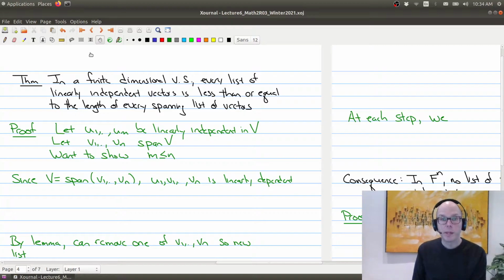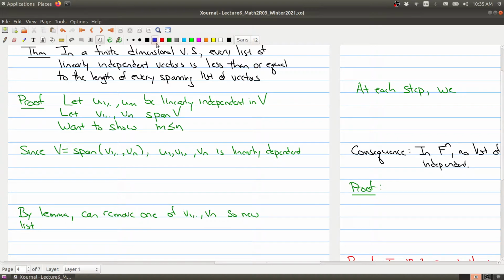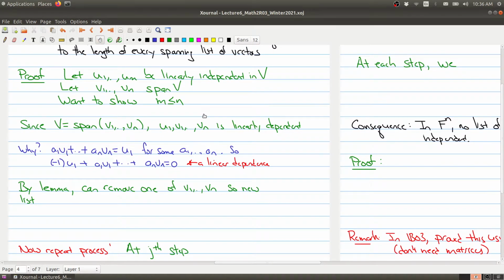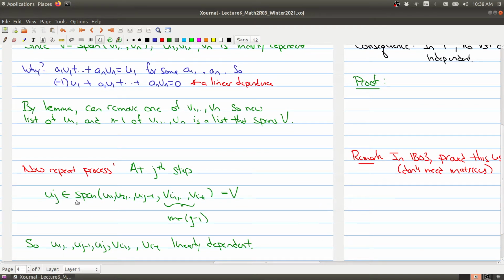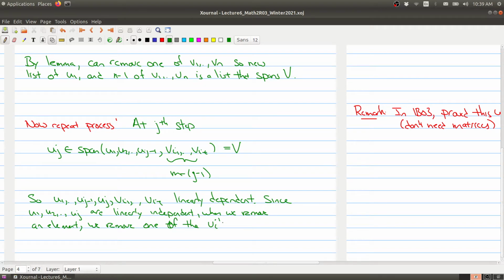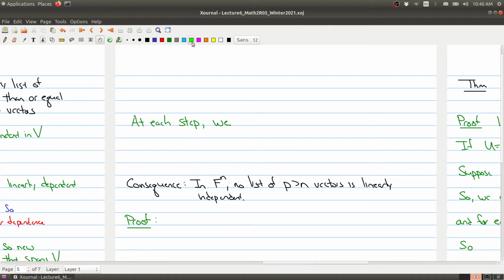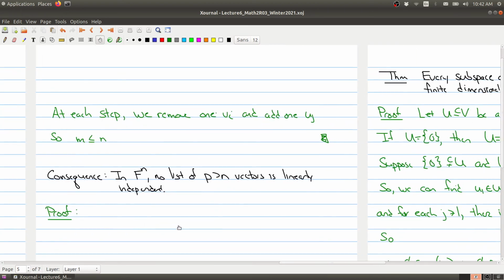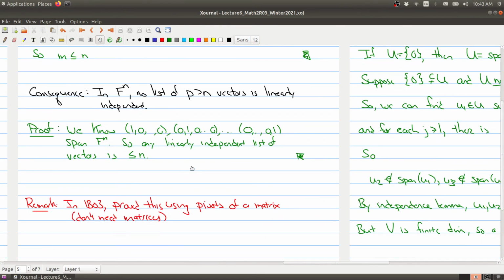Lecture 6 Part 3 Math 2R03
In Lecture 6 we introduce linear independence.  In Part 3 we show that length of any list of linear independent list of vectors is less than the length of any spanning set of vectors.